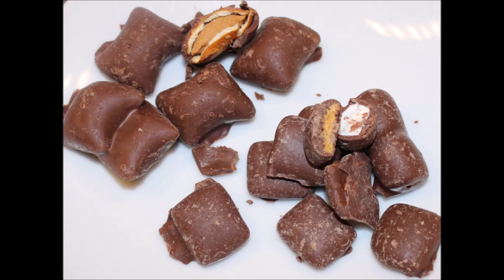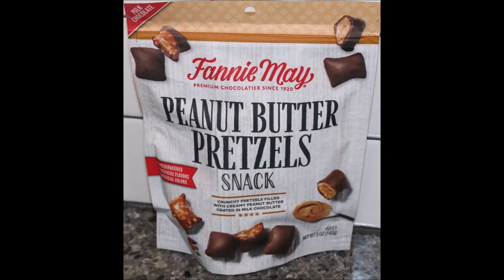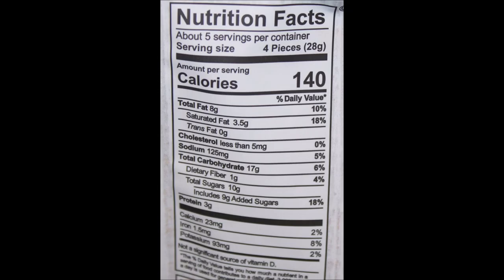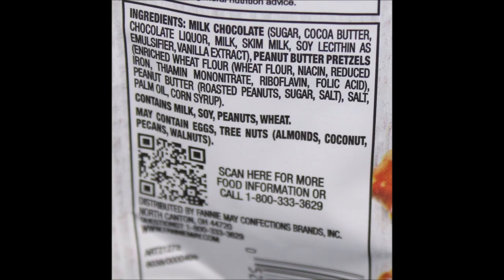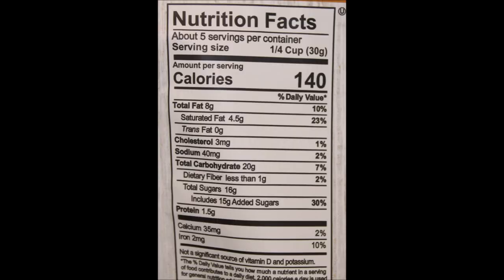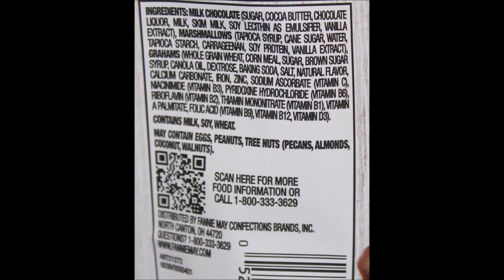Fannie May: Peanut Butter Pretzels Snack & S’mores Snack Mix Review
This is a taste test/review of the Fannie May Peanut Butter Pretzels Snack and S’mores Snack Mix. They were $4.49 each at Kroger.